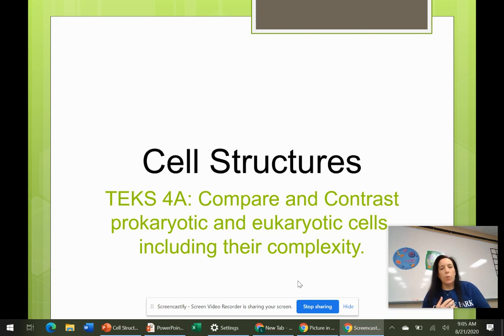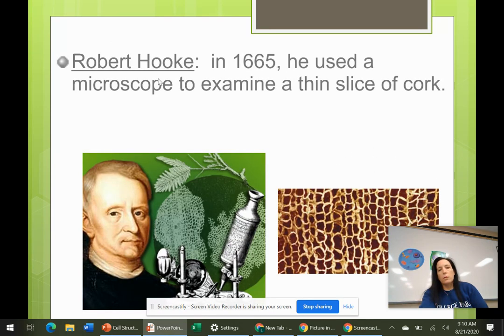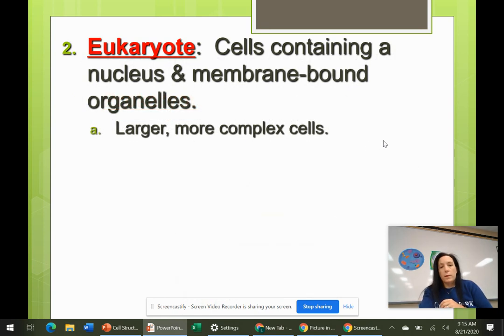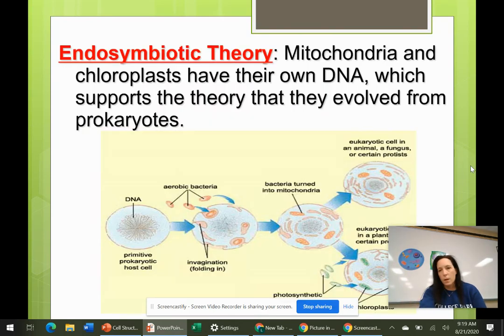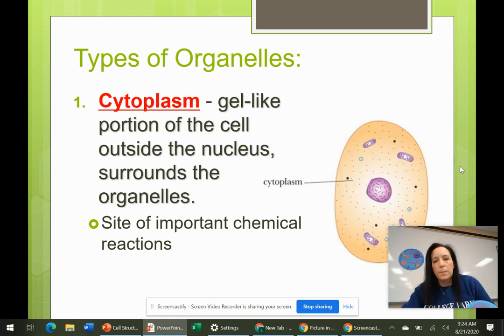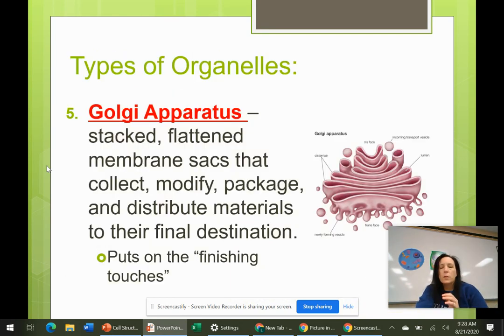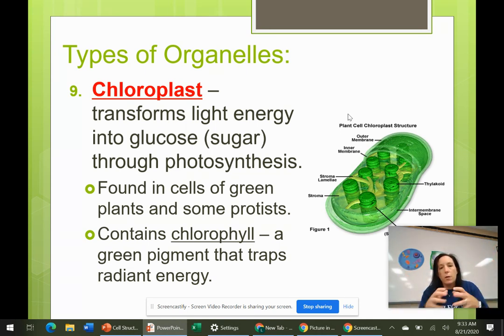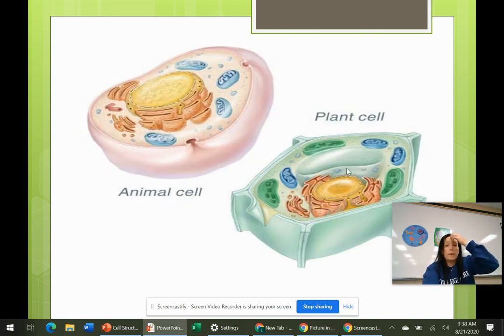Cell Structure and Function with Mrs. Hollis